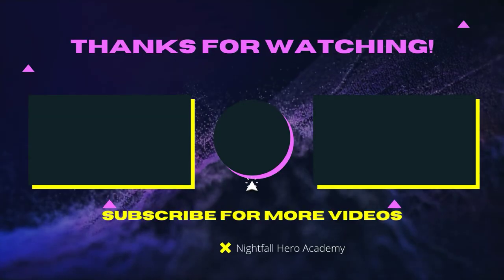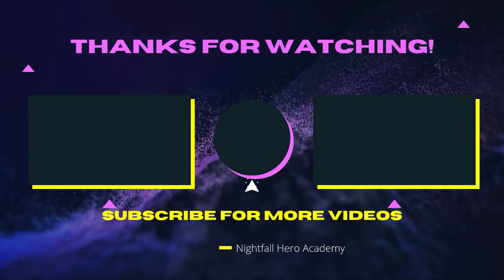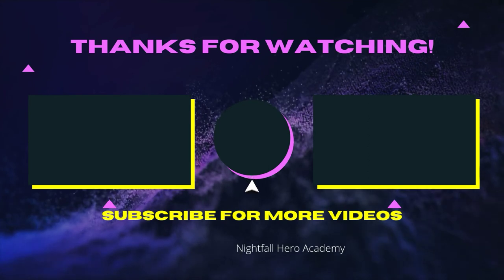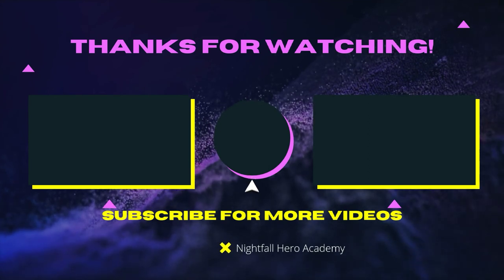Hyde Energy Drink Review Blue Reactor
Welcome To Multiversal Mothers Day Week 6 Videos And 1 or 2 Shorts Dedicated To My Mom And Girlfriend For Mother's Day Because They've Help Grow This Channel So Much Over The Past Few Months But If
You Heroes Want to get more bonus videos out faster then consider donating some money to my Ko-fi or Buy Me A Coffee Page So I Can My Mom And Girlfriend Happy This Mother's Day